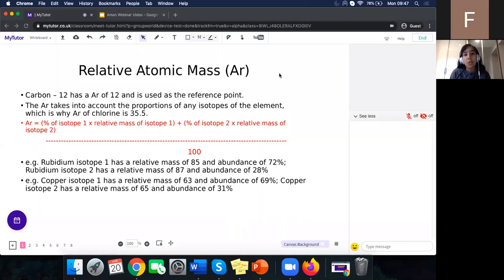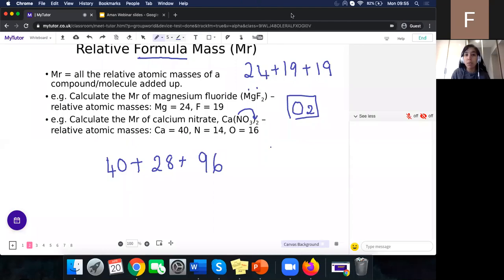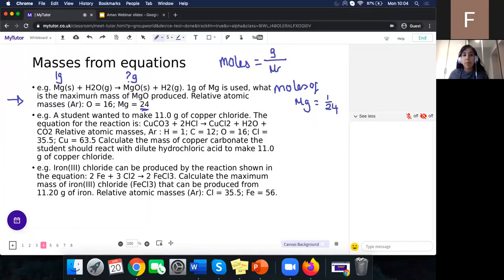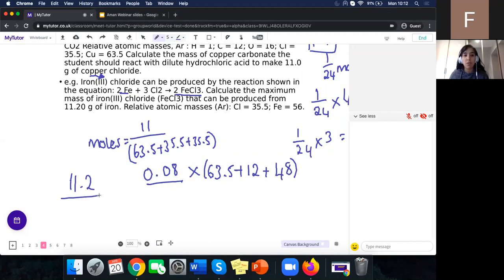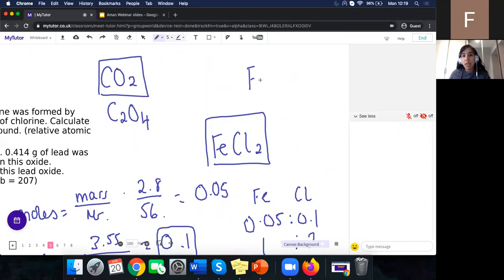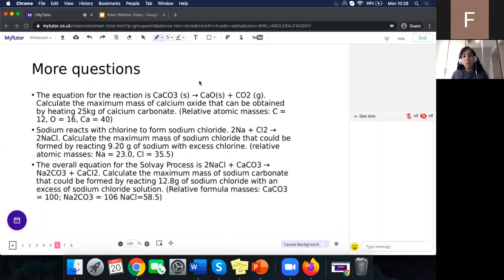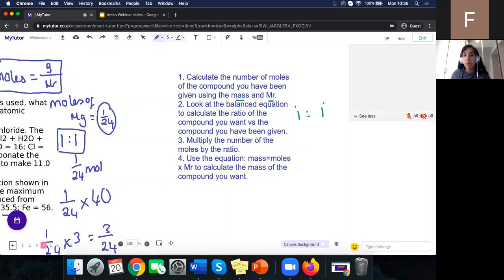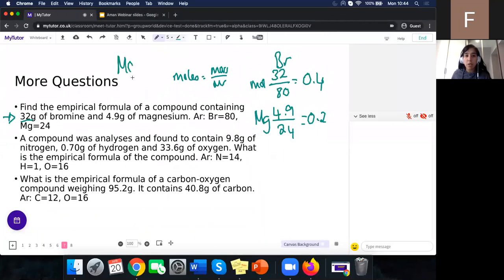Masses and moles - live group tutorial - GCSE Chemistry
In this live group tutorial, Chemistry tutor Aman explains how to answer questions on the topic masses and moles in your GCSE exam.

Understand the methods used to answer Chemistry GCSE exam questions and feel confident tackling challenging content.